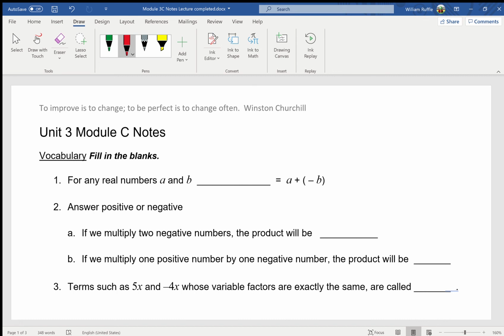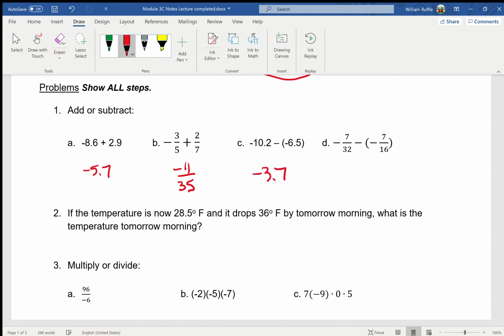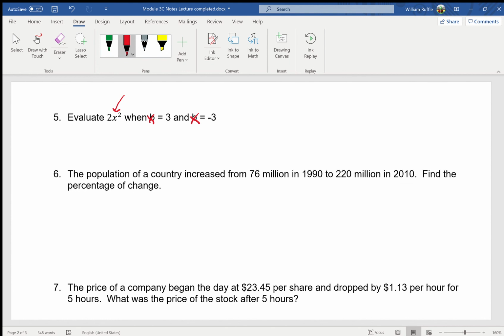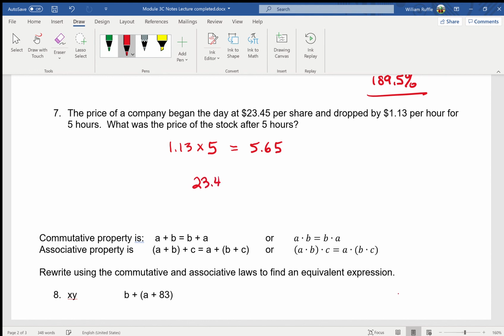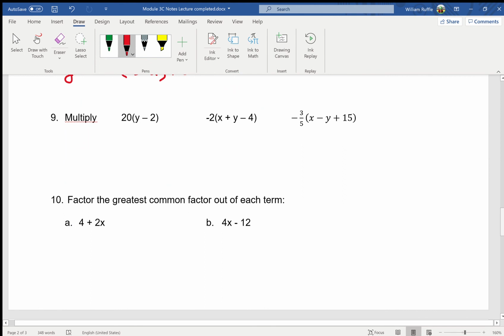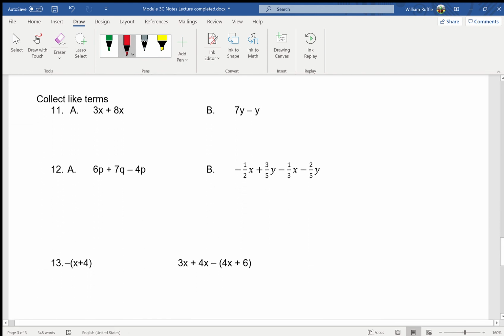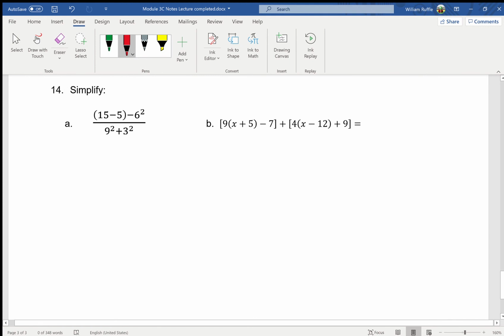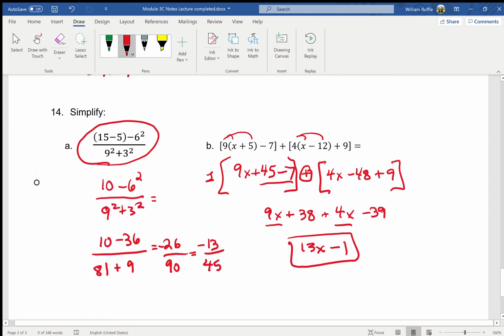Module 3C Notes Lecture video